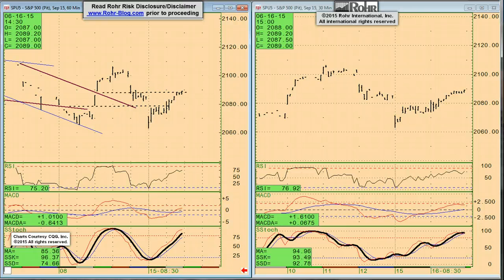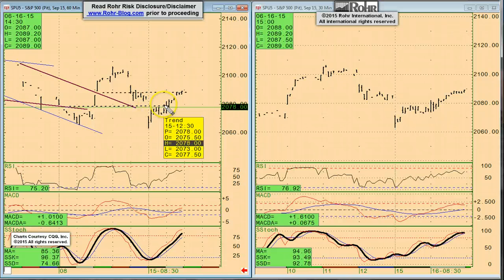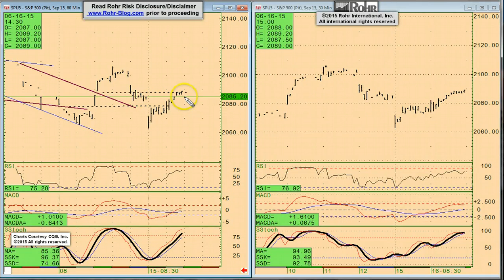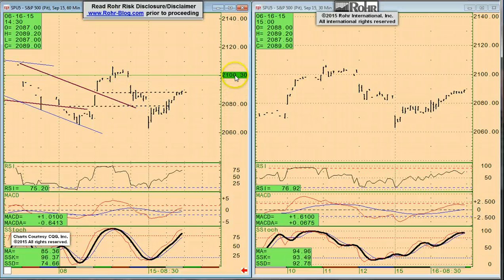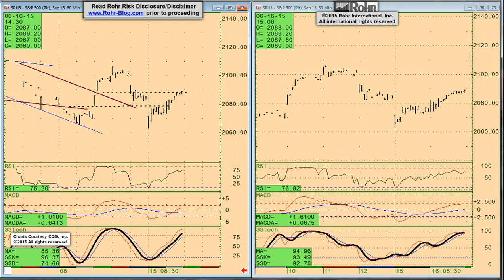Rohr-Blog S&P 500 Analysis (excerpt) - 150617